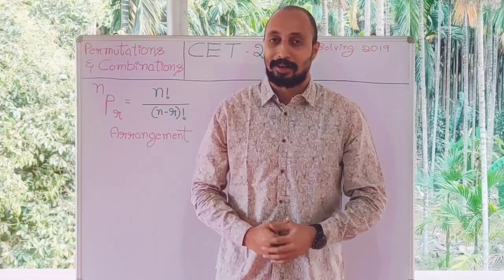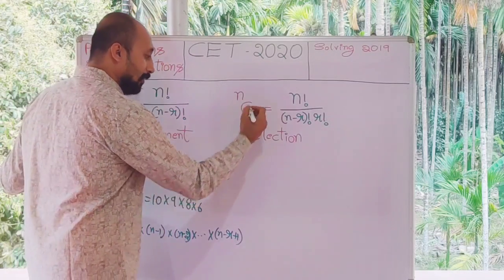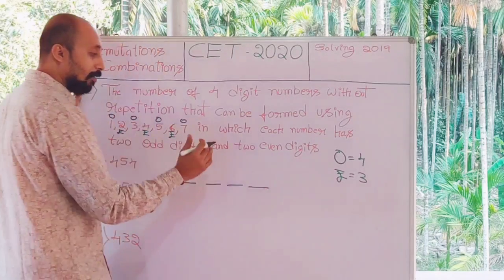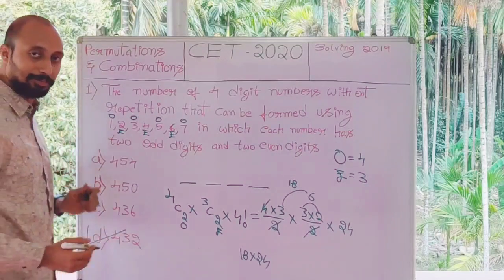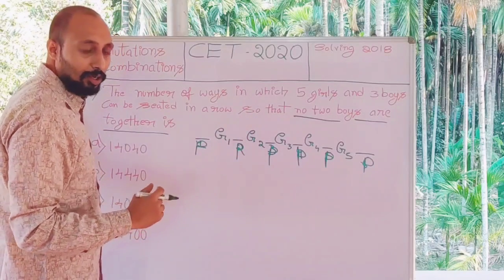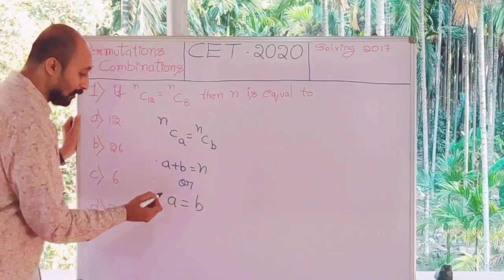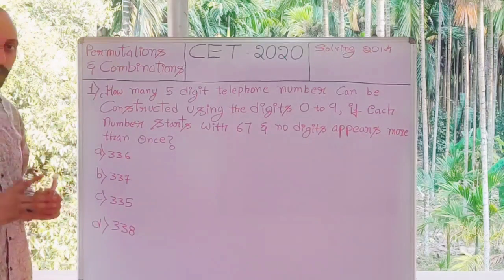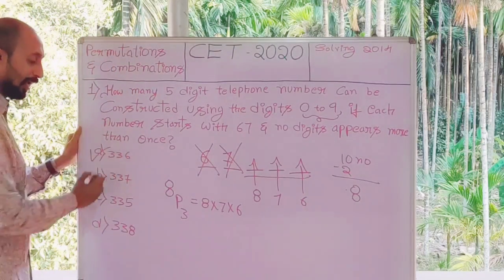SHORTCUTS // PERMUTATIONS & COMBINATIONS // SHORT CUTS // KCET /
SOLVING 2014 TO 2019
FOR ALL VIDEOS